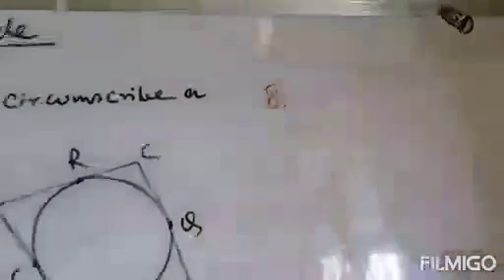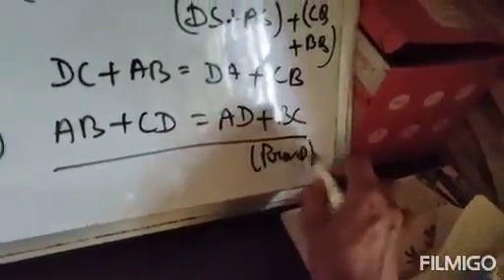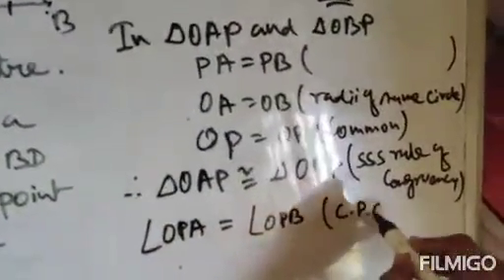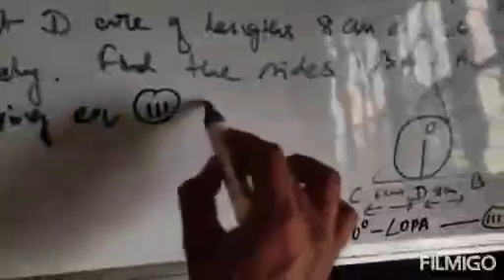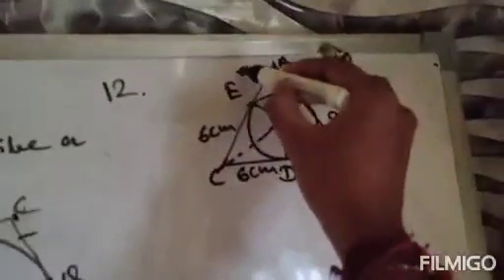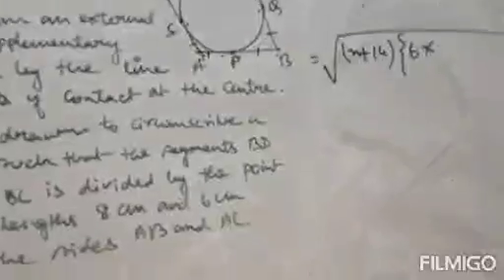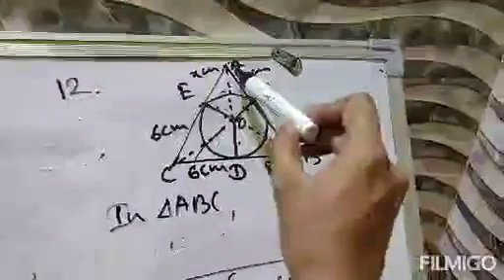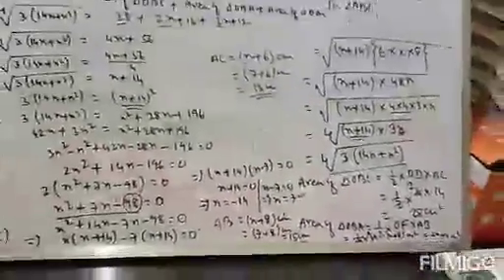CIRCLE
Lecture 3